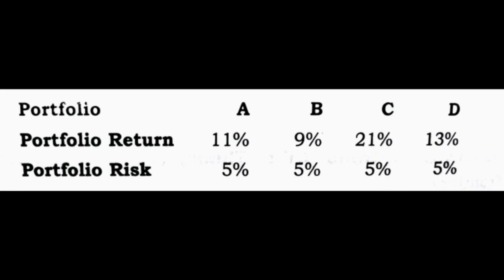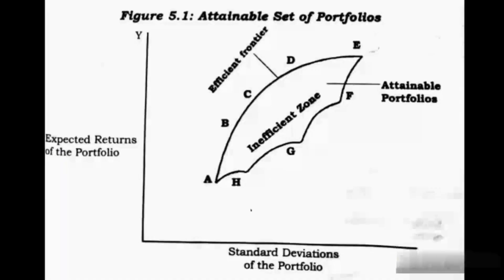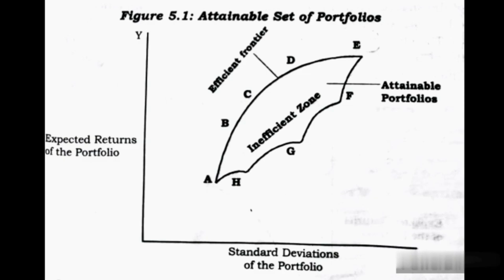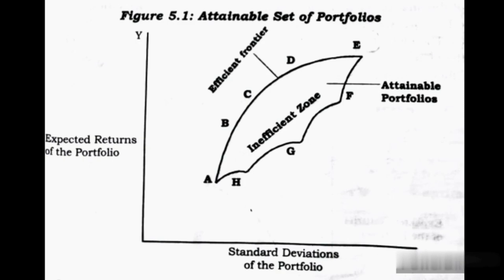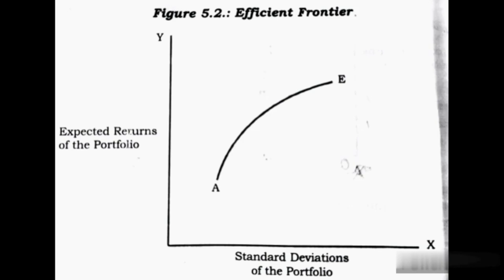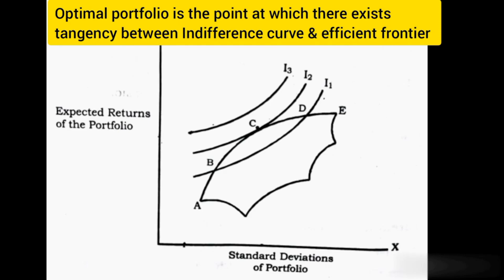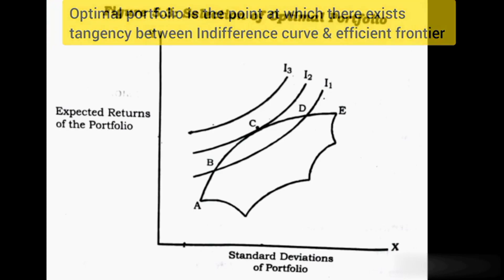Markowitz Portfolio Utility Theory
This video  topic ( " Markwoitz portfolio Utility Theory" ) from the subject   SECURITY ANALYSIS AND PORTFOLIO MANAGEMENT. Its intended for M.Com students of M.G university  .